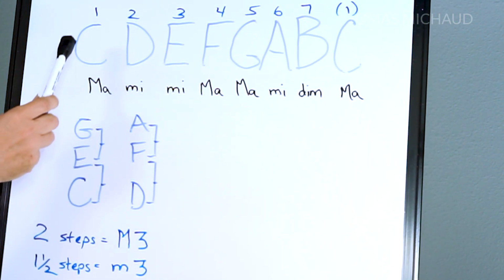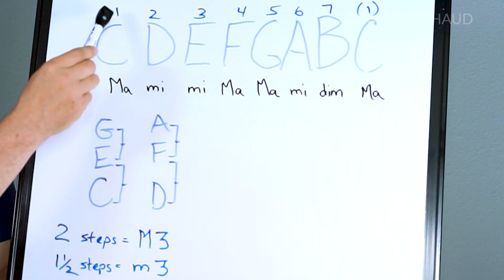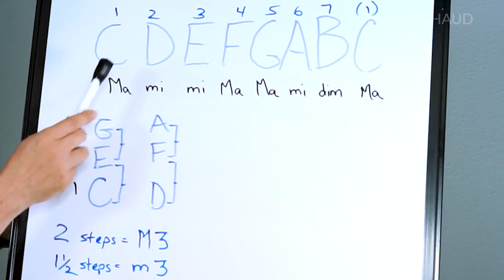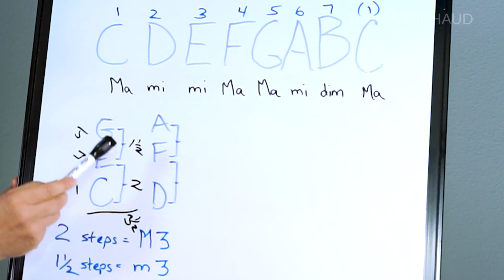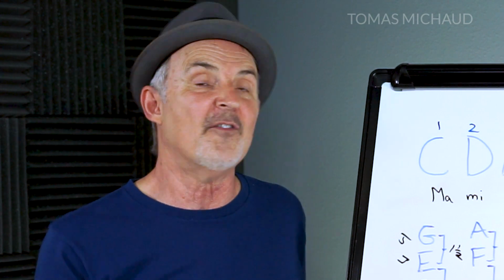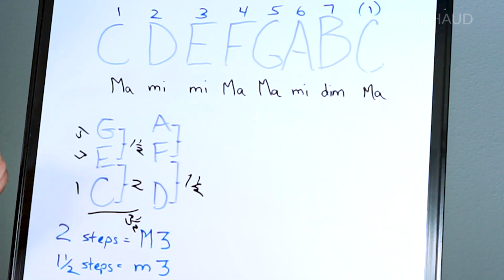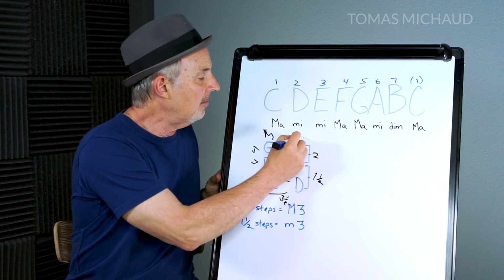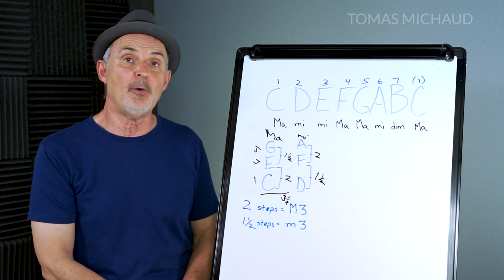Making Sense of Chords - Theory For Beginners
Want to learn all about chords, where they come from, how to build them, and how they relate to scales? Be sure to watch this video where I give an easy beginner chord theory lesson that will help you become a better guitar player!

00:00 What you'll learn
00:35 Getting Started with C Major Scale
01:12 What is a Chord?
01:23 Creating Major Chords
03:22 Creating Minor Chords
04:56 Applying Chord Formula to the Guitar
07:40 Final tips